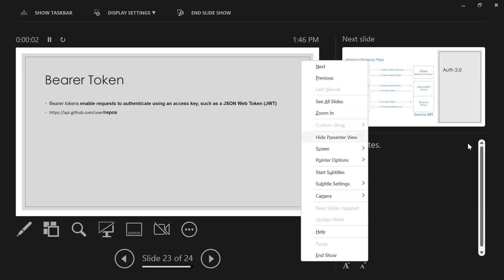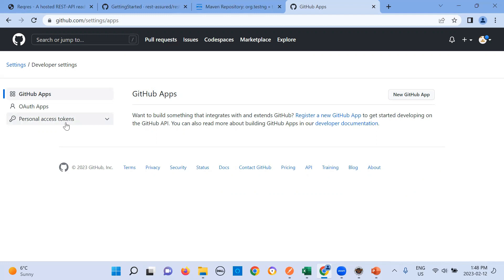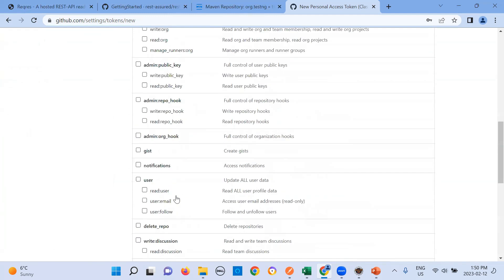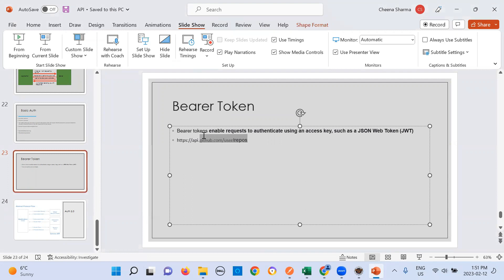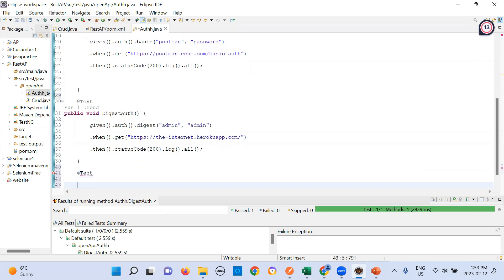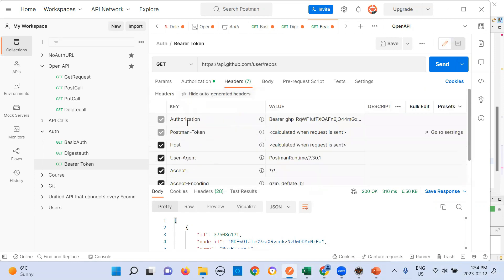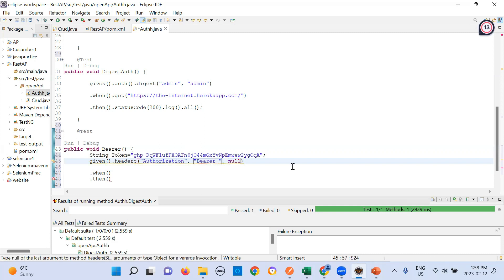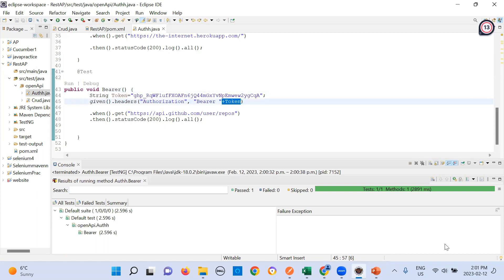Bearer Token API Explained: Easy Implementation in Postman and REST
Learn how to implement Bearer Token API using both POSTMAN and REST API in this comprehensive tutorial. Follow our step-by-step guide to understand the process of authentication and secure API communication. Perfect for developers looking to enhance their skills in API development and testing .